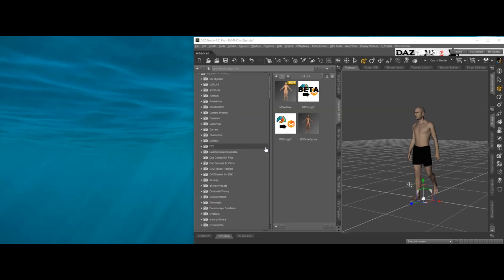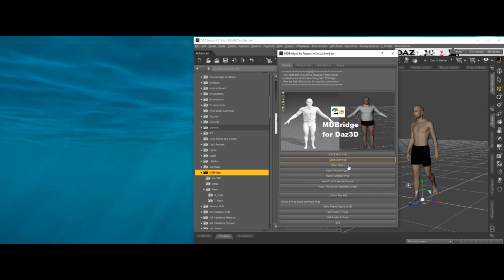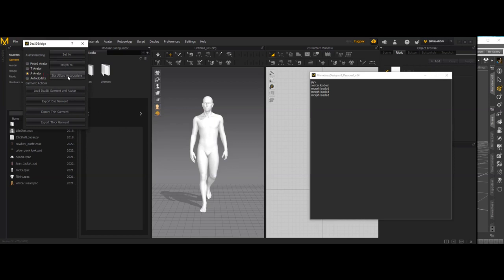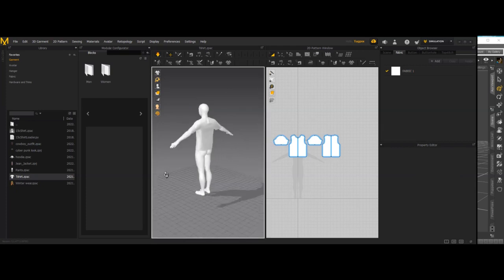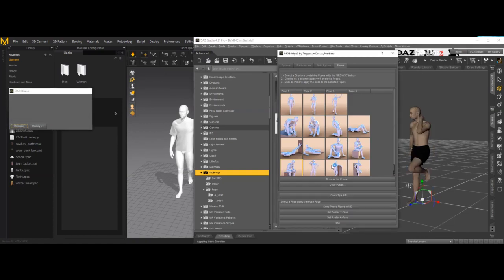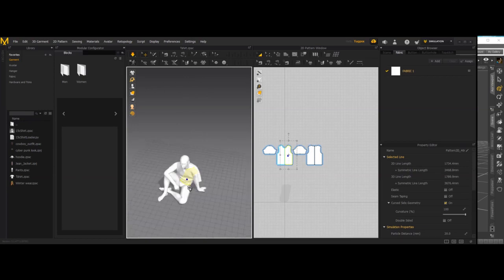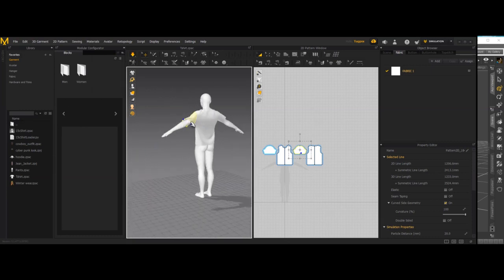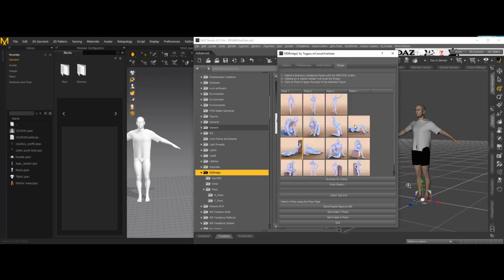MDBridge V2 Beta2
Marvelous Designer Bridge for Daz Studio.
The bridge will allow you to Pose your avatar in Daz Studio and send the poses to Marvelous Designer. In MD you can create clothing content and send back to Daz Studio for further adjustment.